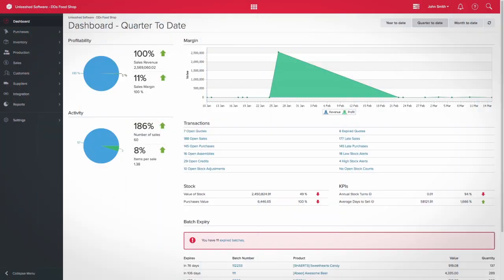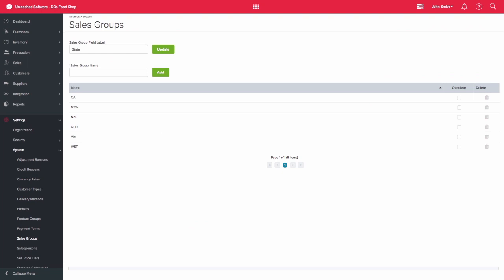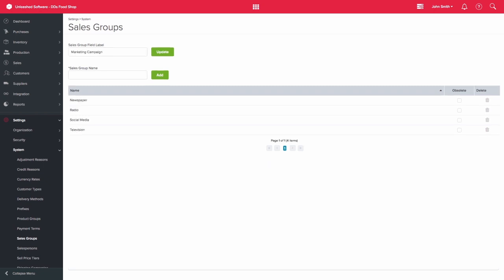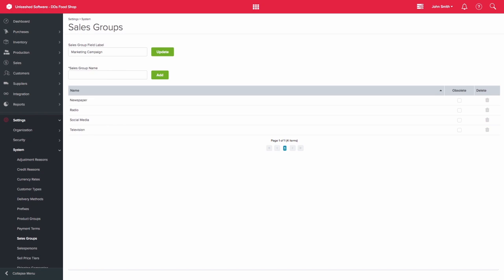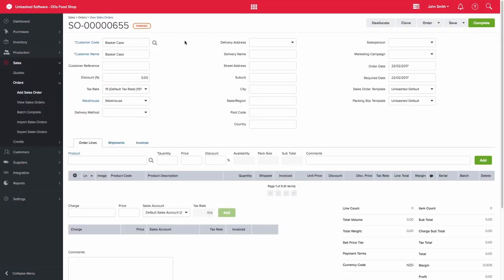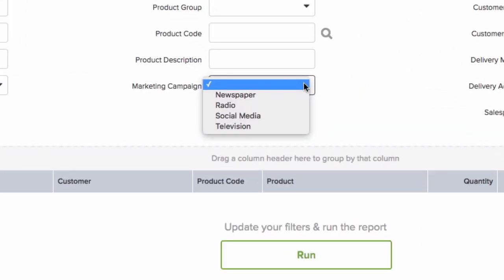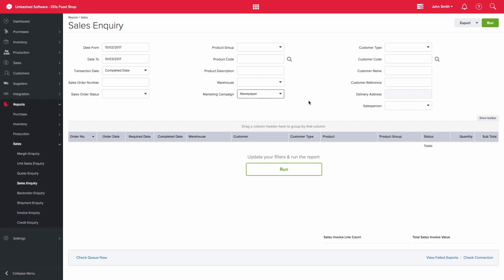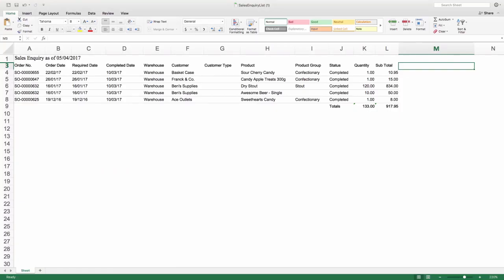Tracking Sales Performance By Source | Unleashed Inventory Management Training Academy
Are you gearing up for a big marketing campaign and you wish to track Sales or want to know which region buys the most? Easily track these with the Sales Group feature. Unleashed's Margin and Sales Enquiry Report allows you to filter and prioritise your Sales Groups for your reports. Compiling all your required information and into comprehensive results for easy inventory control and reporting!